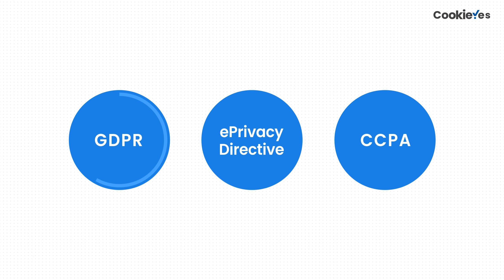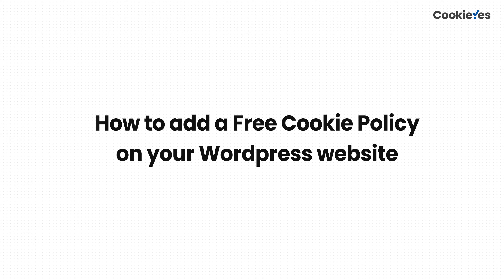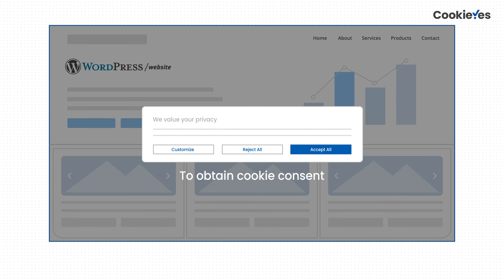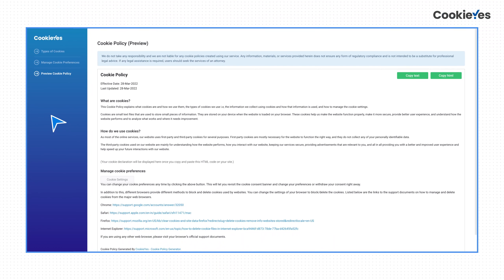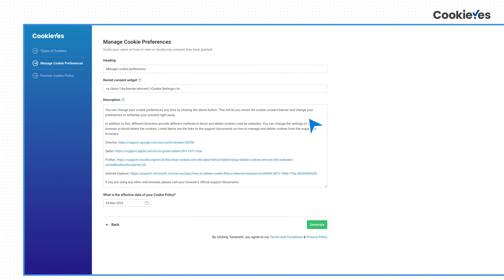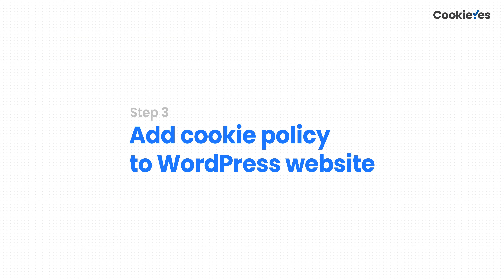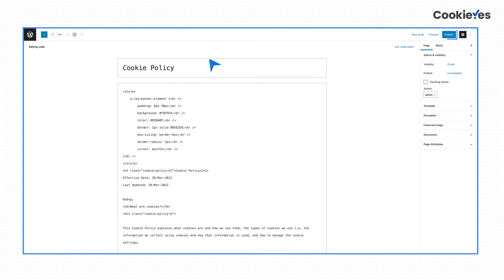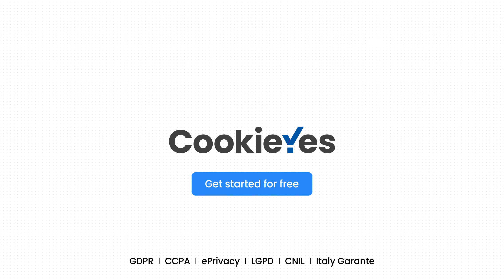Cookie Policy for WordPress in 2 minutes.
CookieYes makes generating cookie policy simple and easy. CookieYes will generate the cookie policy for you and automatically updates it when your website uses new cookies.

Get a foolproof cookie compliance solution with the leading cookie consent platform, trusted by 1 million+ website globally.